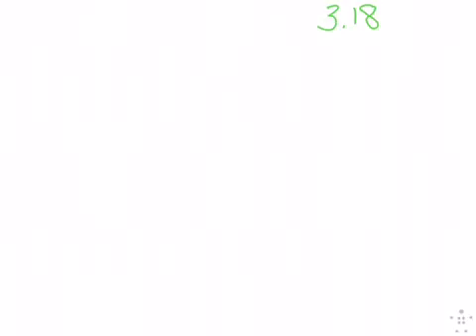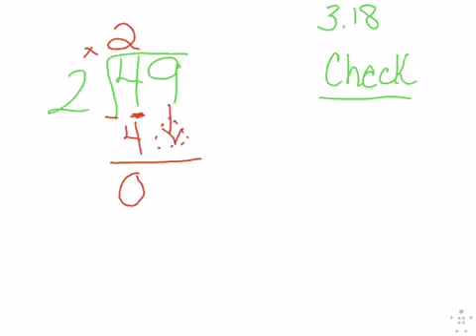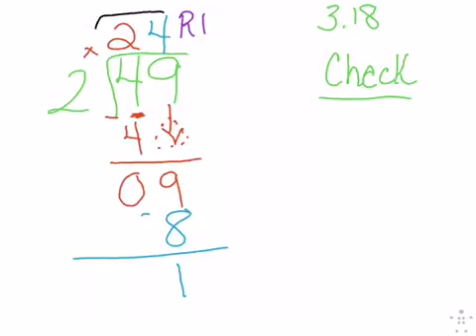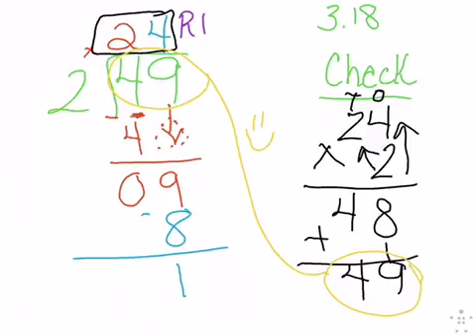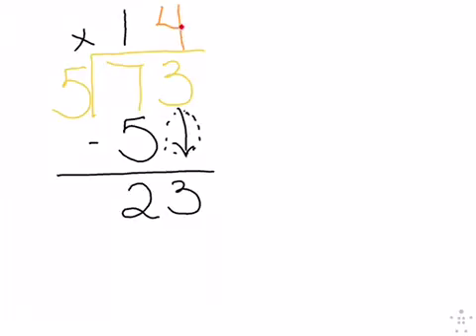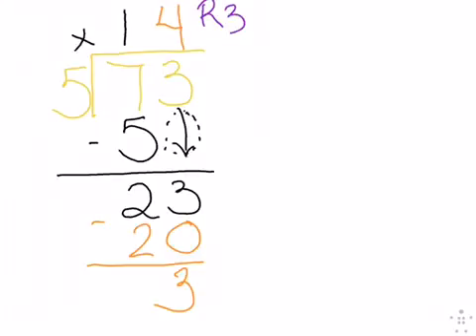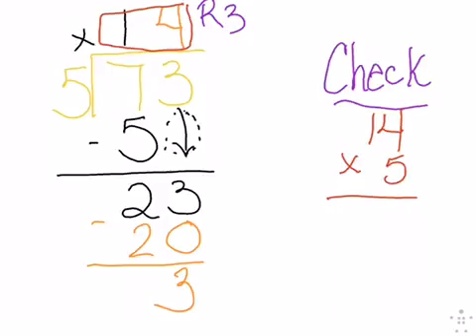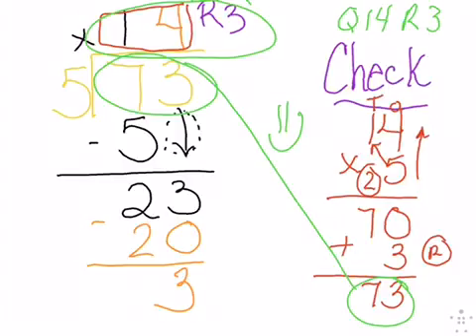Grade 4 M3 L18